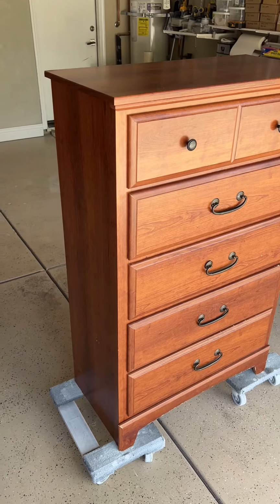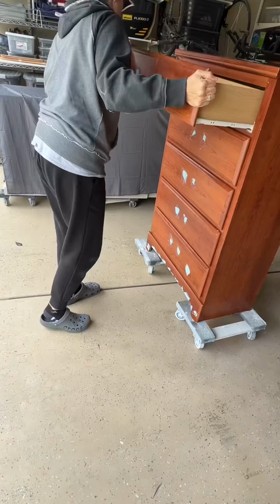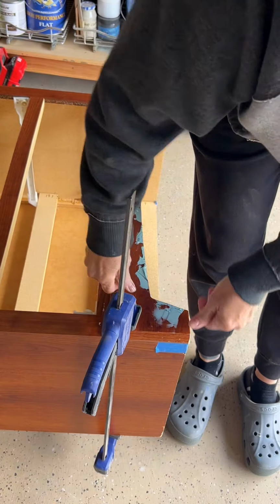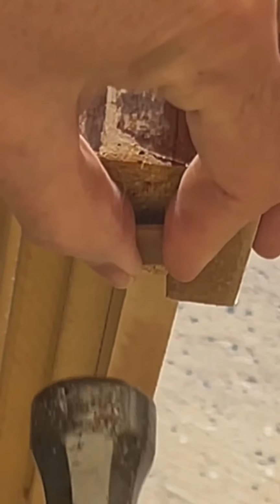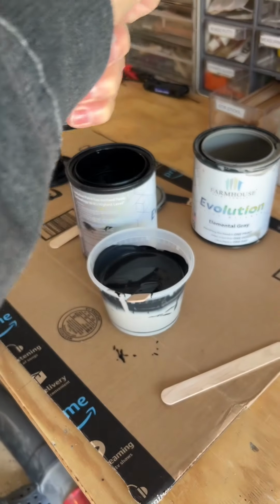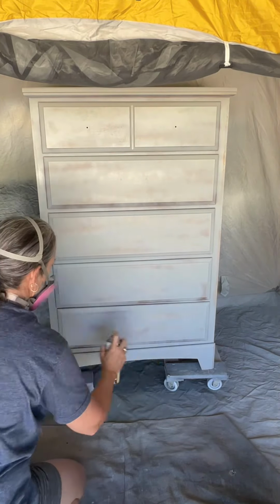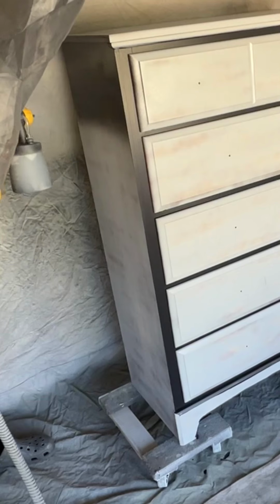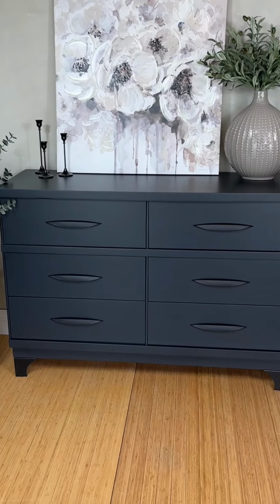Follow to see if I can turn this mismatched piece into a matching set with the long dresser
I recently sold this beautiful Bassett 6 drawer dresser. As soon as the buyer got it home, she knew she also needed her other dresser painted in the same scheme! They delivered it to me and I got straight to work. Only a few minor veneer (paper) repairs were needed and some trim needed to be reaffixed, but it was smooth sailing from there.
I filled the old hardware holes to allow for the new long, modern pulls. Because this is particle board with paper veneer, I did decide to do a little different prep with primer and Shellac sprayed on to seal it prior to painting so as to not over saturate the veneer with water based primer. I then drilled new holes for the long hardware. This was painted in a custom almost black dark gray and once I had it mixed to match, I got to work painting. 3 very light coats of paint provided full coverage, then the tinted top coat to finish it off. The buyer was thrilled and now has a full coordinating set of dressers!

A list of products used can be found

Be sure to LIKE, FOLLOW and  SHARE for more refinishing content! Olive Street Designs is on FB, IG, YT and TT!